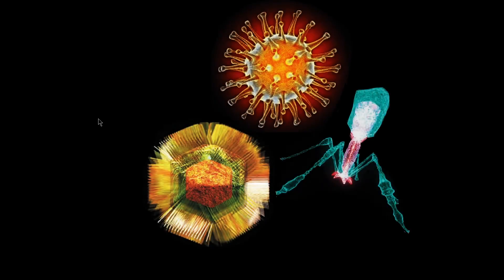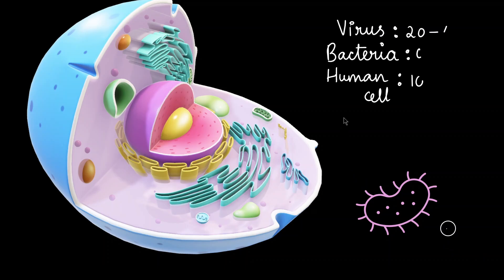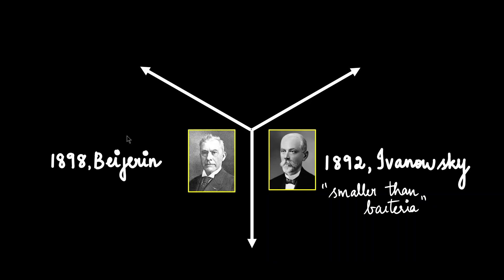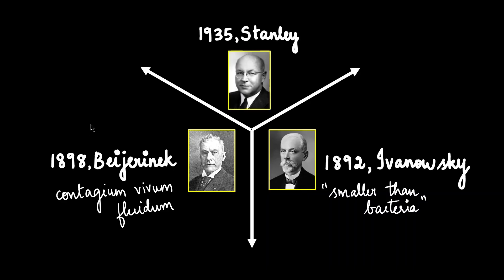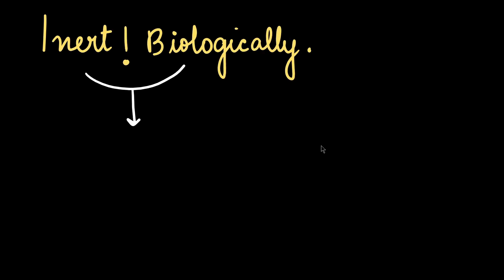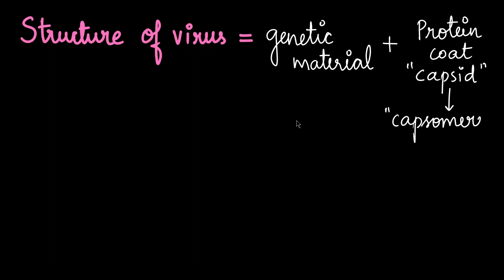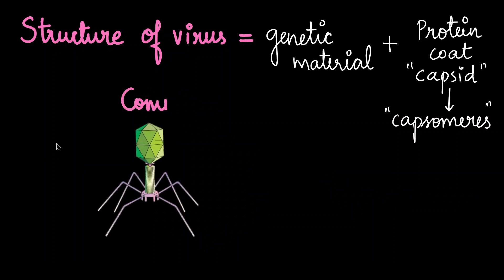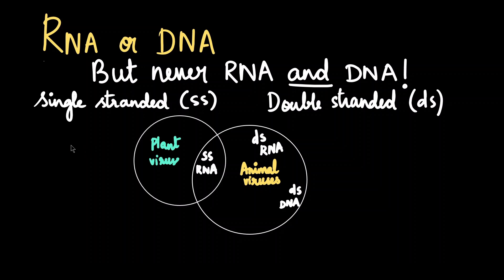Virus - Part 1 | Biological classification | Grade 11 | Biology | Khan Academy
They’re tiny—so tiny that even bacteria look huge in comparison! Welcome to the world of viruses! But what exactly are they? Are they alive or just biological imposters? How do they hijack a host and multiply without even having cells of their own? And why do they change so quickly, making it hard to fight them? In this two-part deep dive, we unravel their mysteries using “V.I.R.U.S” as a fun way to remember key concepts. From their microscopic size to their rapid spread, each part uncovers a new layer of these fascinating entities.

00:00 - Introduction
00:20 - Size of the virus (Very, very small)
03:50 - Biologically non-living (Inert! Biologically)
06:27 - Genetic material (RNA or DNA)

Courses on Khan Academy are always 100% free. Start practicing—and saving your progress—now!